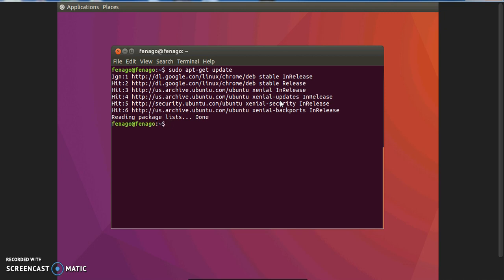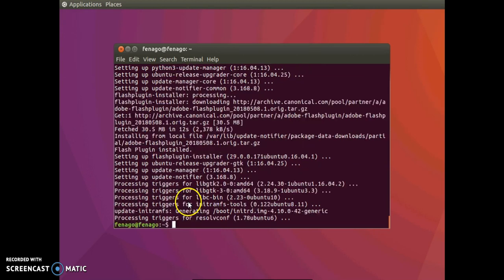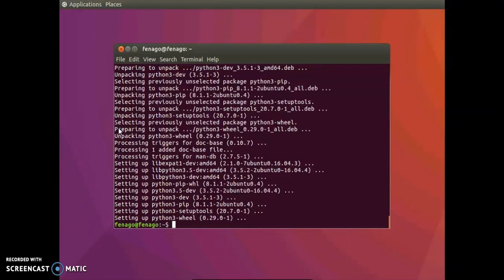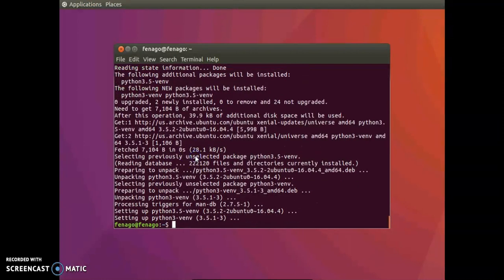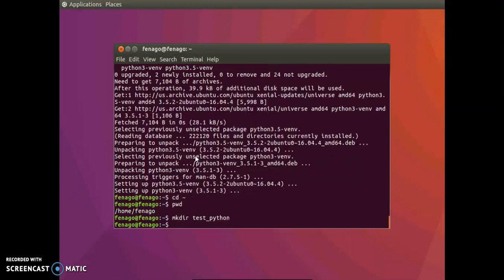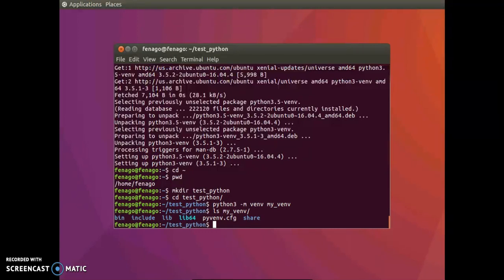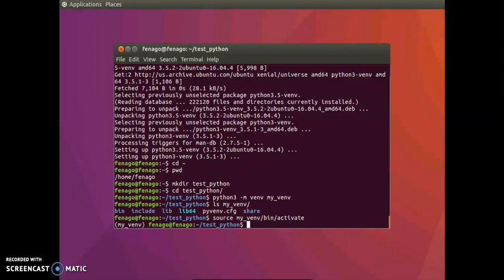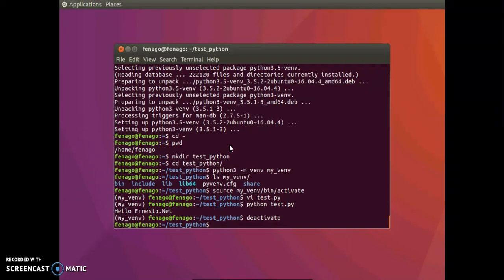0_Install Python3 on Ubuntu1604 - ernesto.net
Installation of Python3 on Ubuntu 16.04